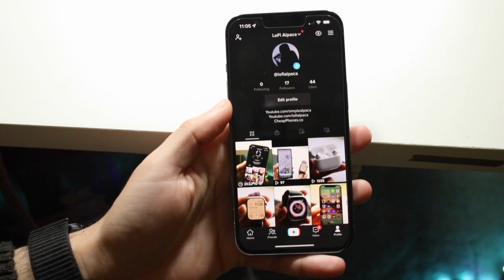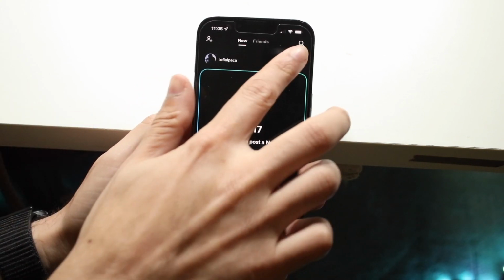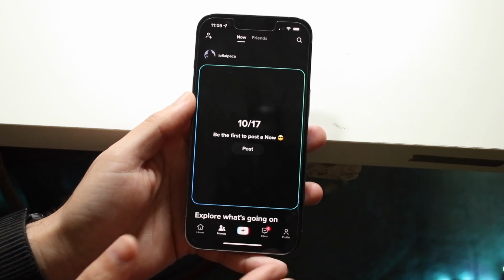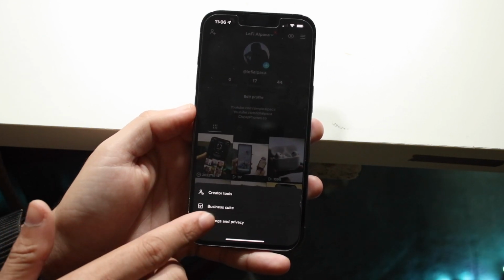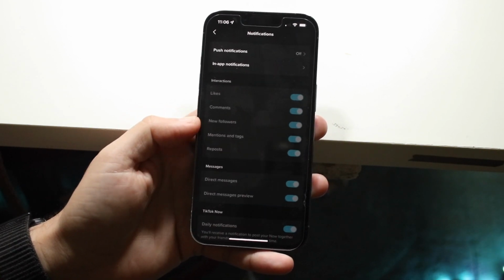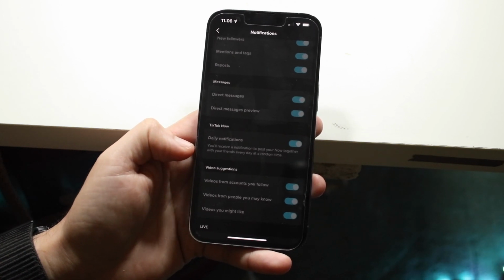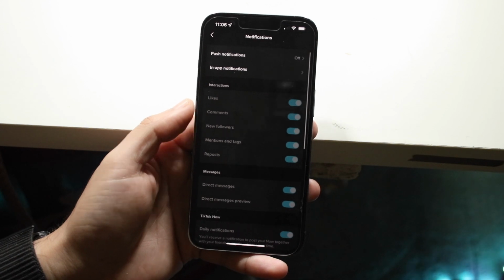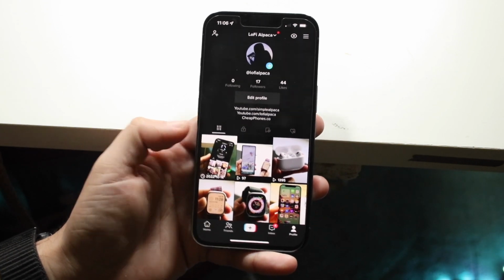How To Turn Off Now On TikTok!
Here is exactly How To Turn Off Now On TikTok!